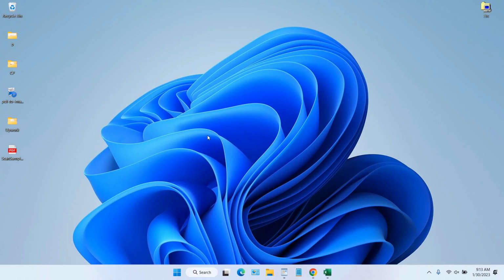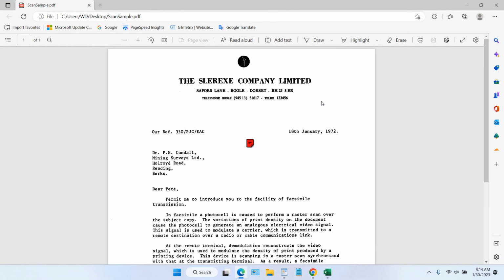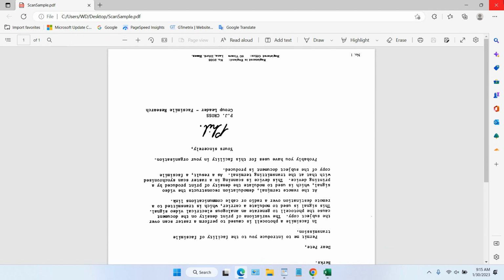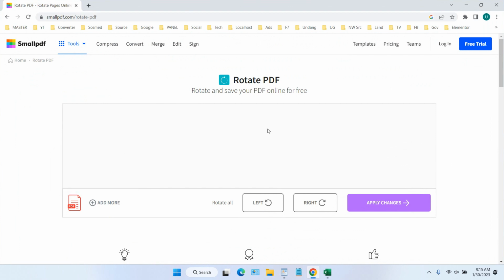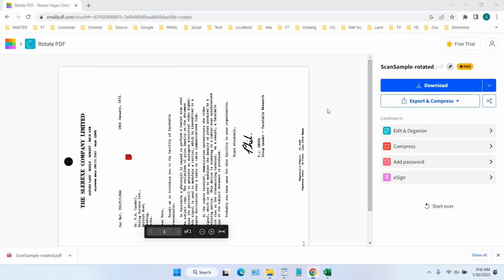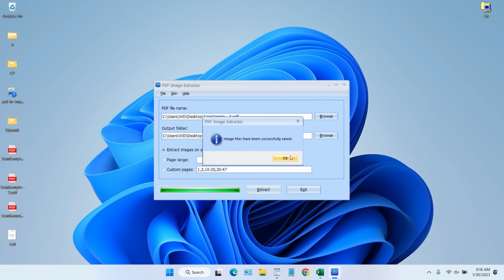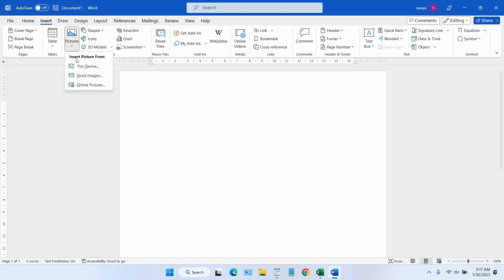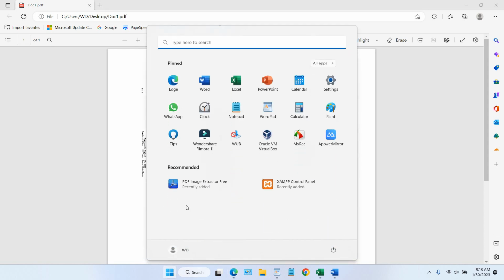How to Flip PDF Image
Tutorial how to flip pdf image. Have you ever experienced having a scanned image file in pdf form but the position of the image in the pdf file is still not correct? By using this free and very popular tool you will be able to position the image file in the pdf easily, you can rotate/flip so that your file will match the original.